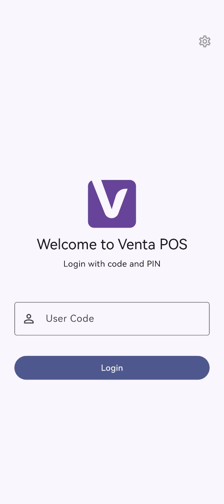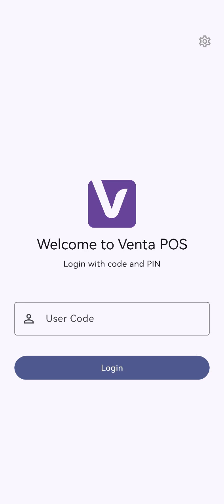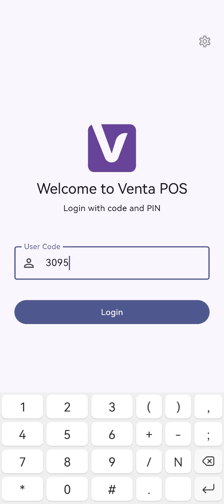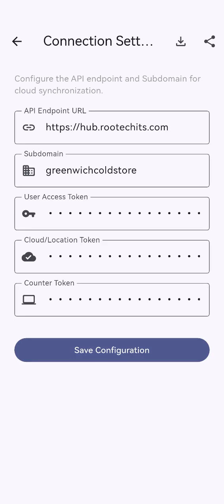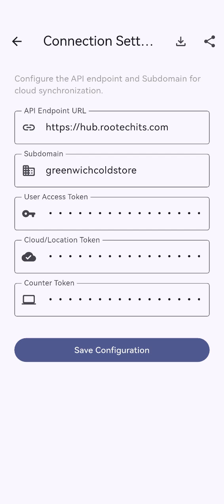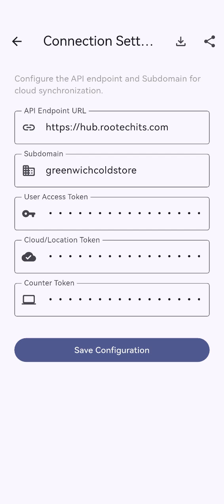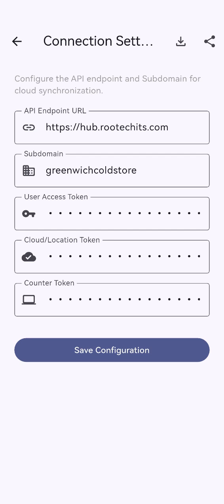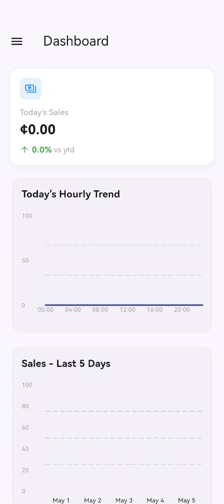01 Say Goodbye to Retail Stress with Venta POS! 🚀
Meet Venta POS—the enterprise-grade retail solution built for Ghana. Offline-first, fast, and secure.